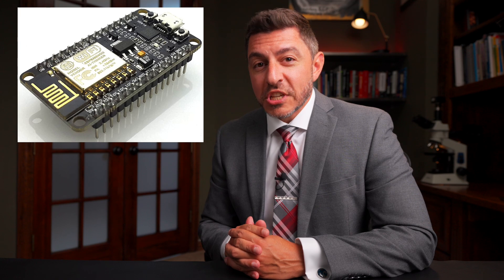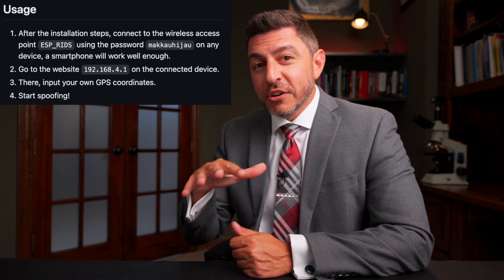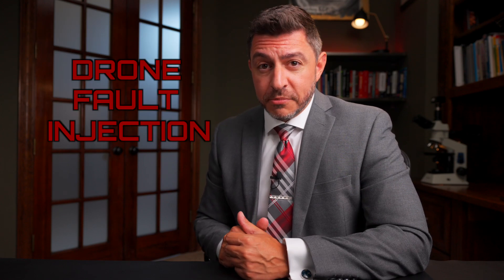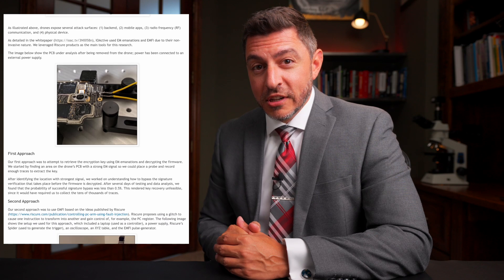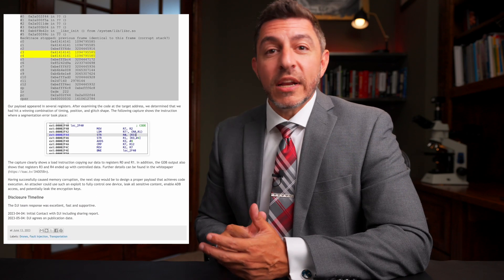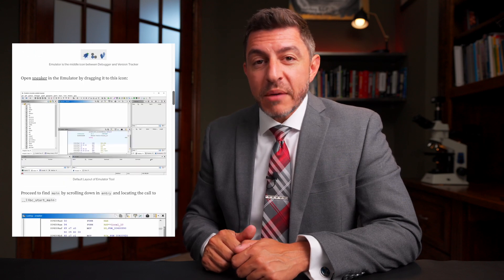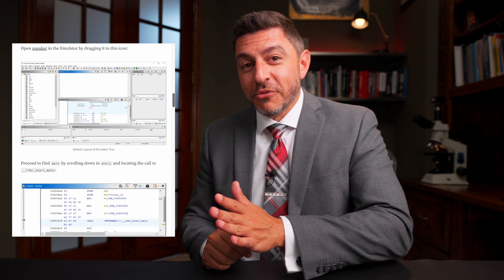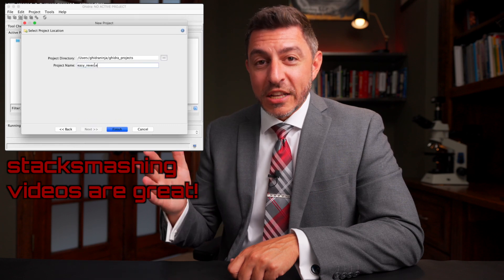DJI Drone Hacking, Phantom Swarms, McDonald's and Ghidra - Reverse Engineering News - July 14th 2023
*Story 2 - Remote ID Spoofer*
ESP8266 SPOOFER

RECESSIM
7201 Virginia Pkwy #6131

0:00 Intro
0:41 McDonalds Beacon
1:44 Remote ID Spoofer
3:32 Drone Fault Injection
5:33 Ghidra Emulator
7:17 Outro